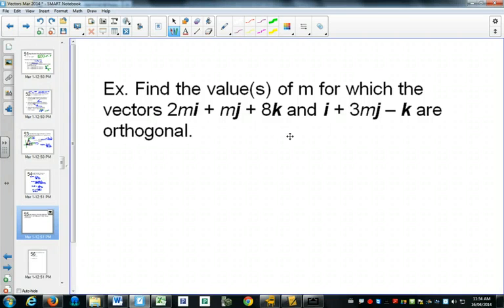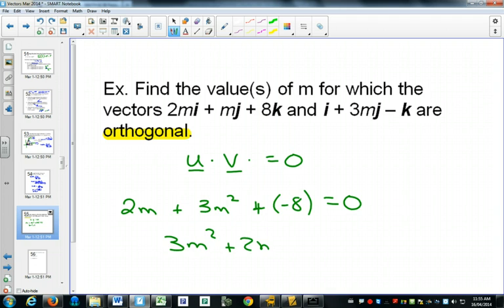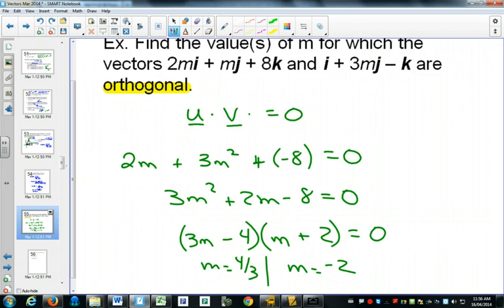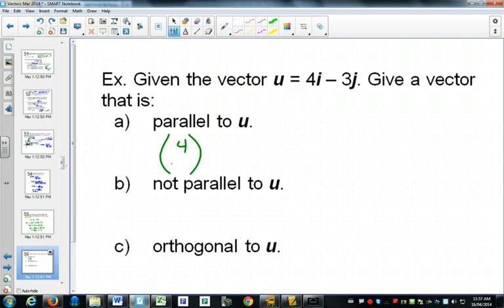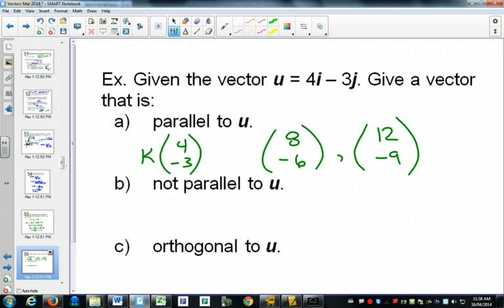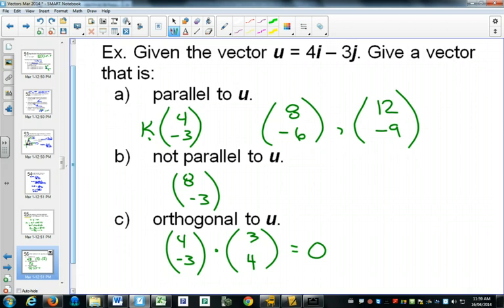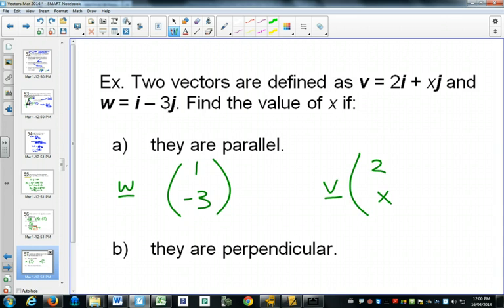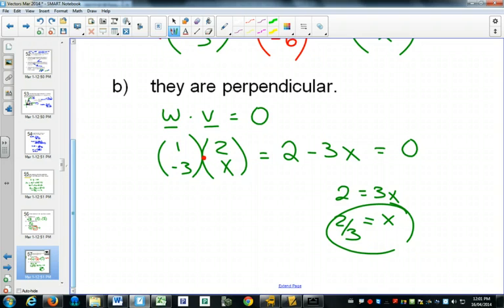MA42 IB Using Vector properties to solve problems Apr 16 5 of 5